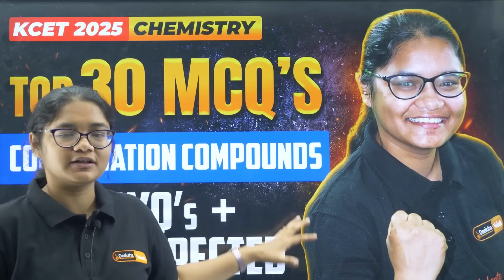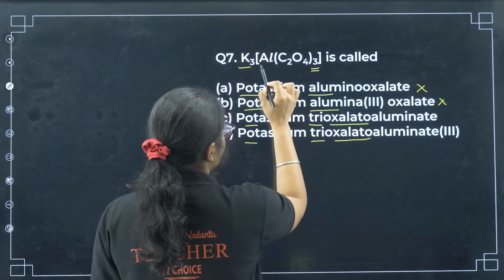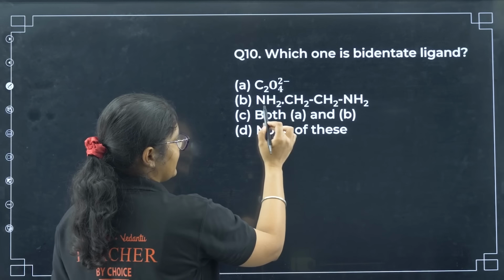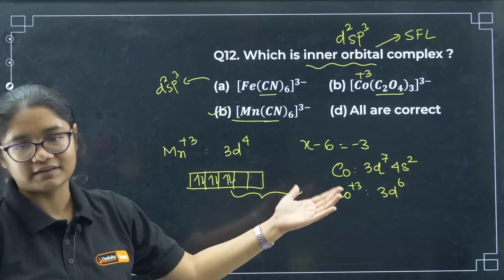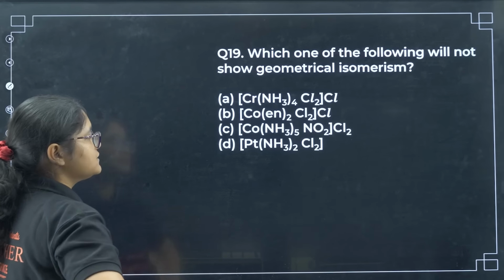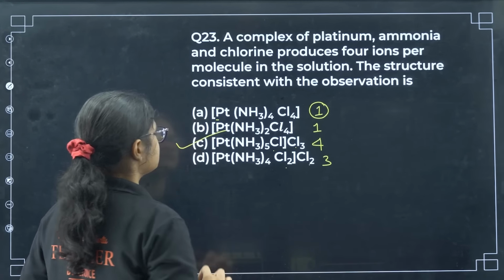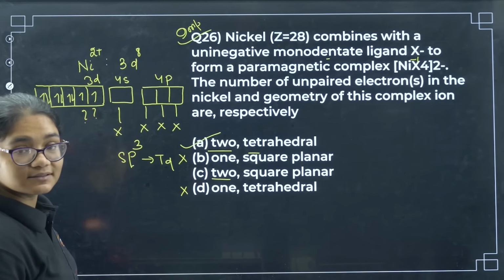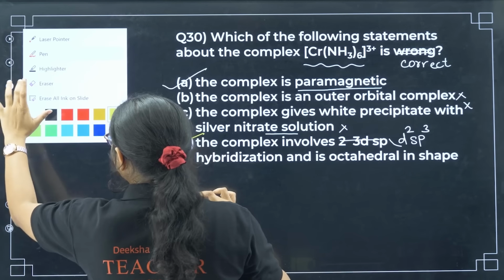Top 30 KCET MCQs In Coordination Compounds | KCET Chemistry 📝🧪